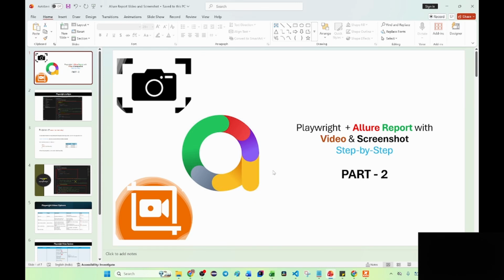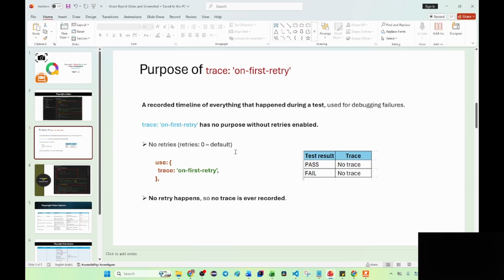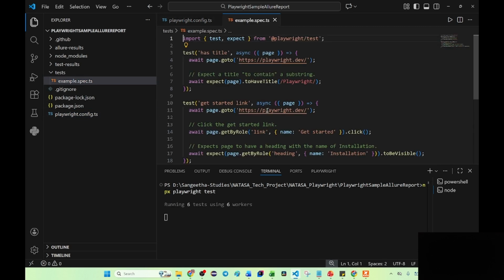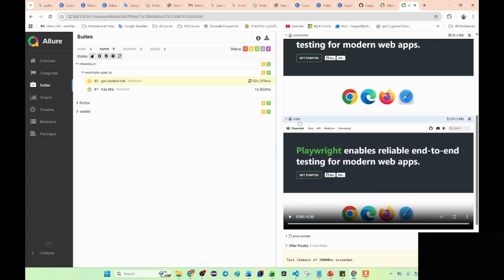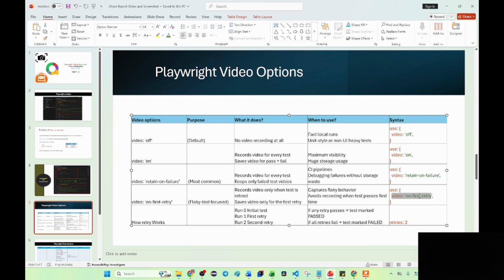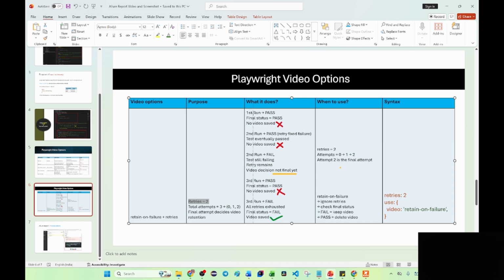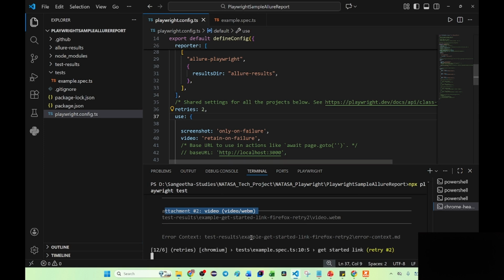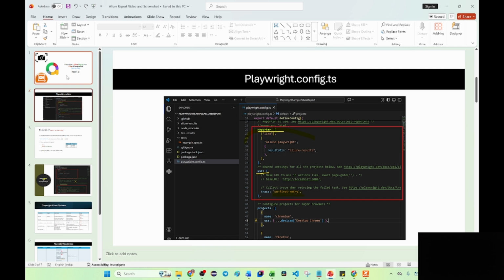playwright - 10 | Playwright Allure Report – Capture Video & Screenshot on Test Failure | Part 2